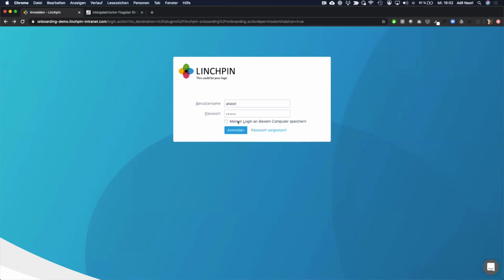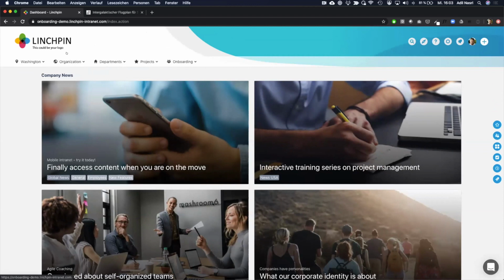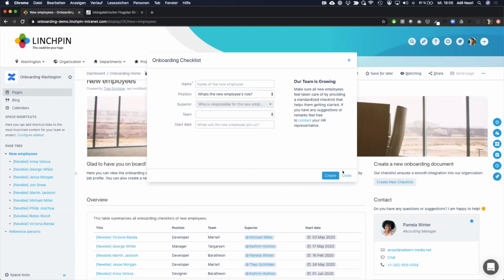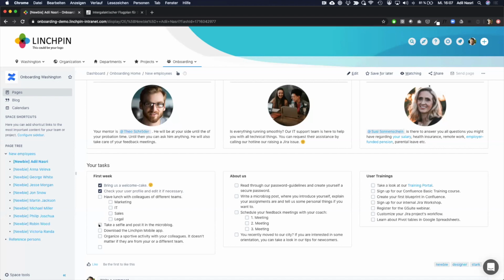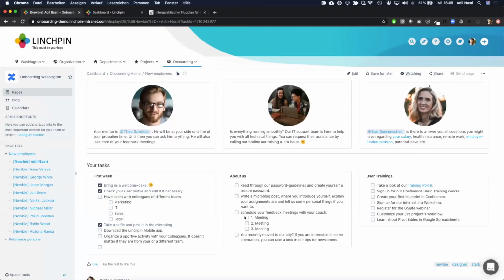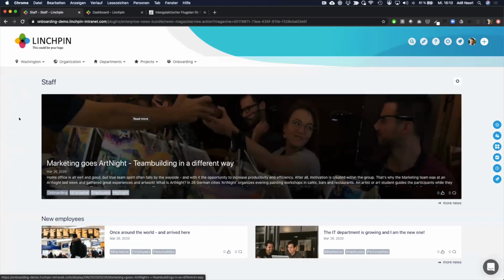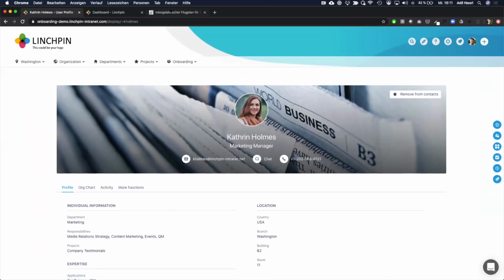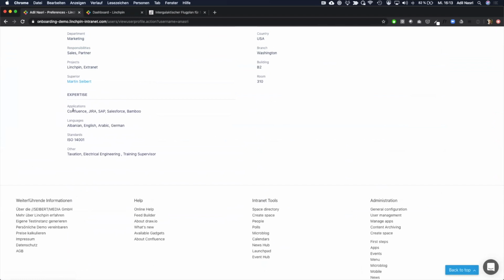How to onboard new Employees with Linchpin - 06.Mai 2020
"How to onboard new Employees with Linchpin."